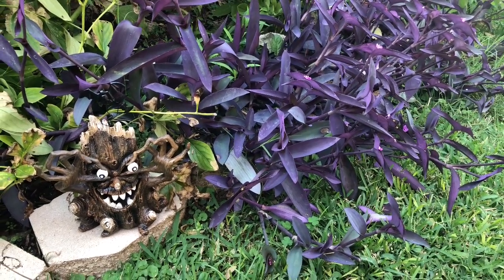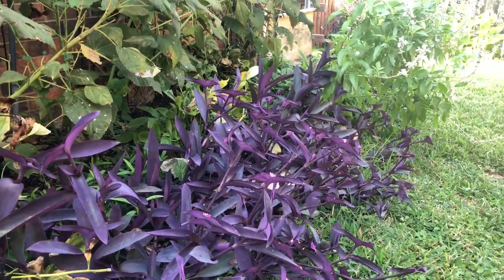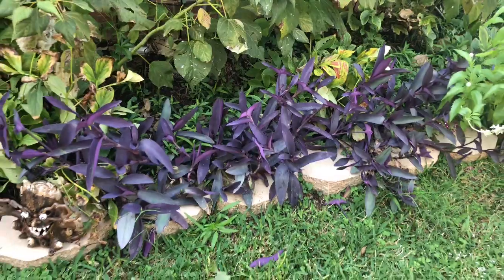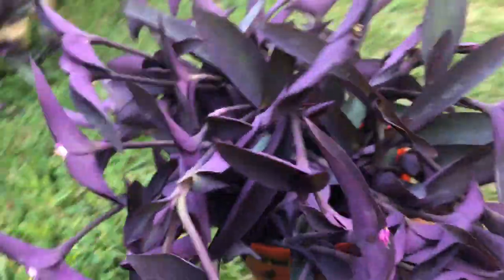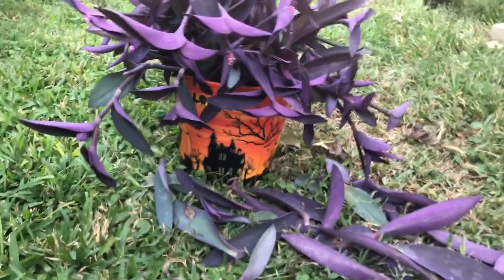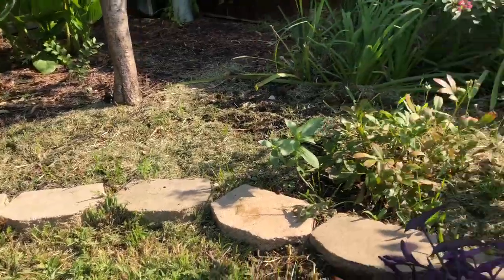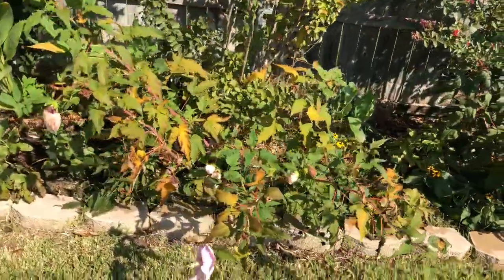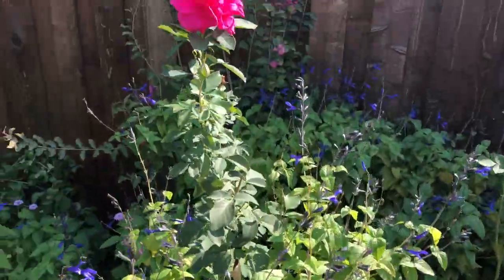Purple Heart plant.How to propagate and grow Purple Heart plant in my garden.Small garden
How to make starts for Purple Heart plant.Purple heart plant growing in zone 7-10 .Excellent container plant ,growing well in hanging baskets on your patio or inside as a house plant.These plants are toxic to dogs cats and to people if ingested.                              If you liked this video please give it a thumbs up and if you love it please subscribe and click on the notifications bell so you never miss a new videos.Thank you for your support.Have a wonderful day